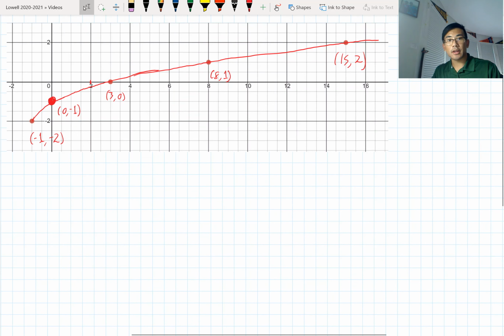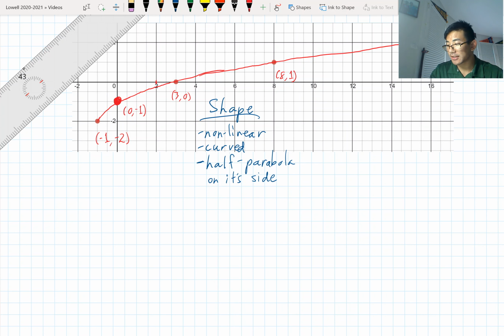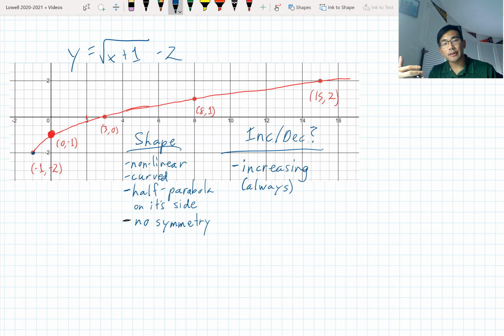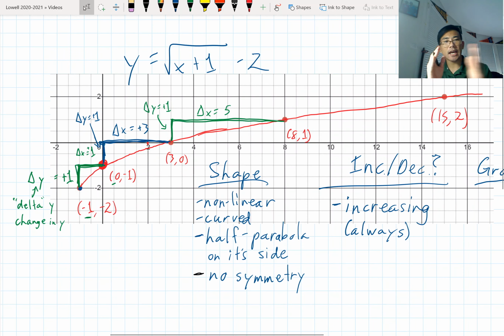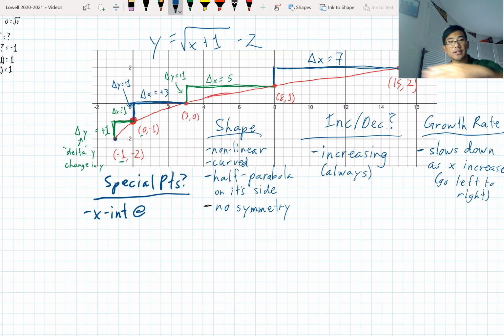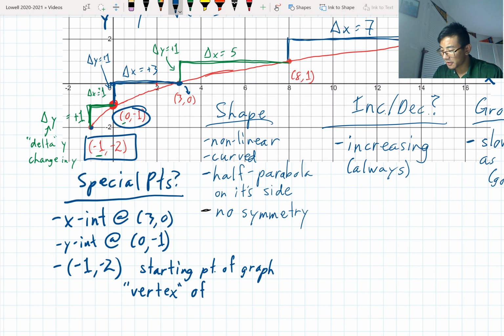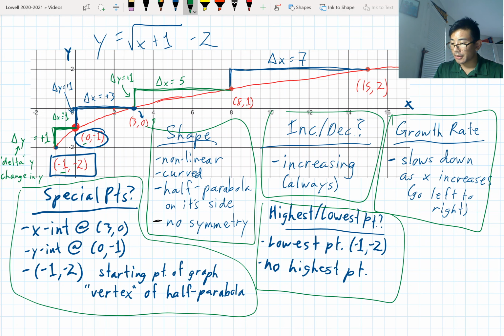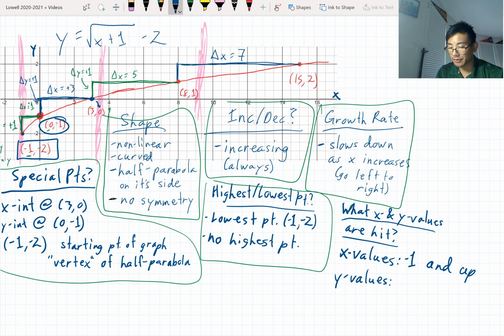(4) Describing a Graph (Square Root)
Let's completely describe the graph of a square root equation!